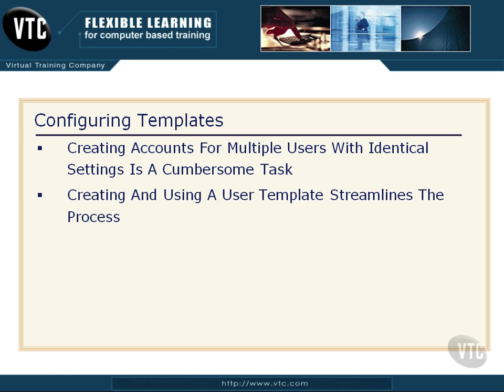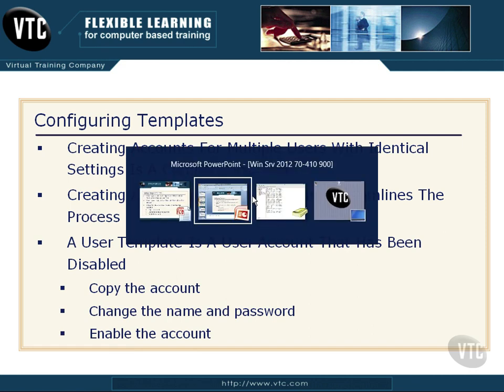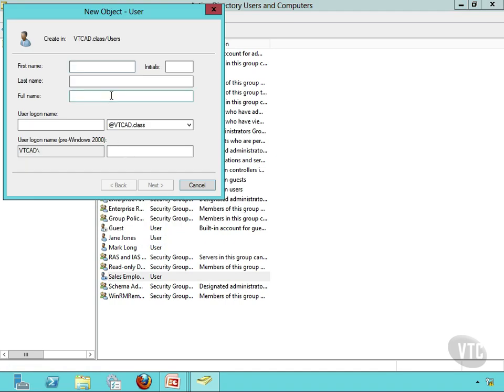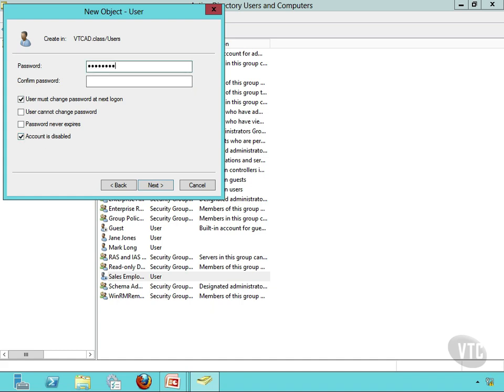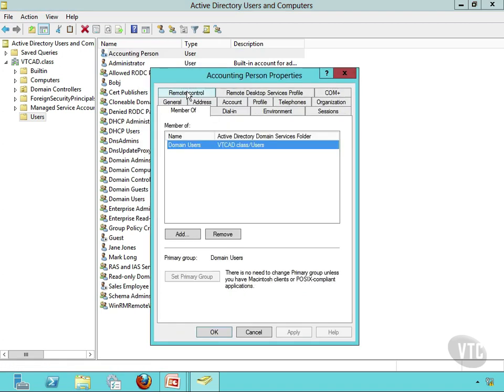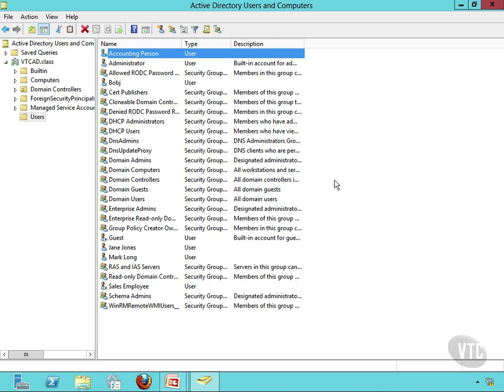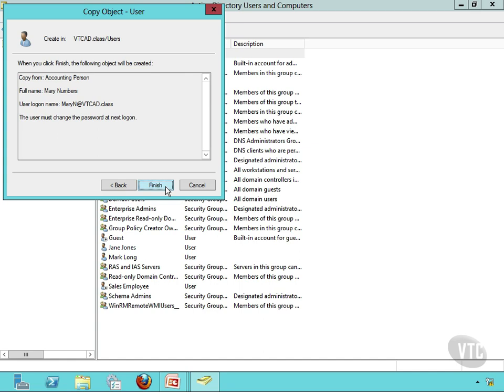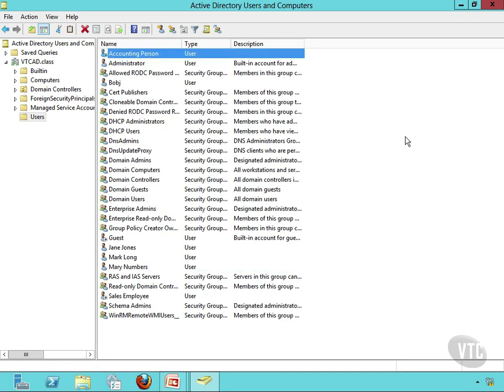Configuring Templates in Windows Server